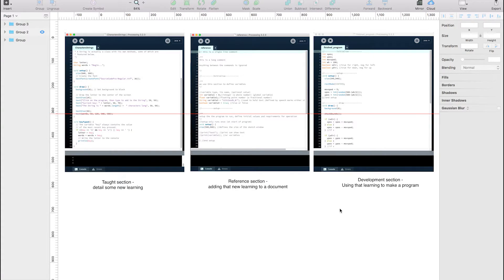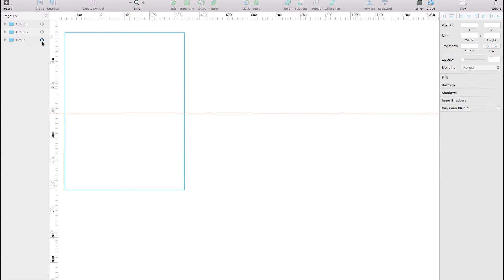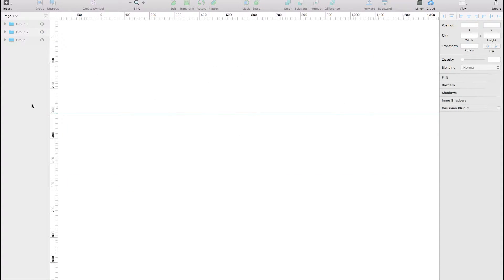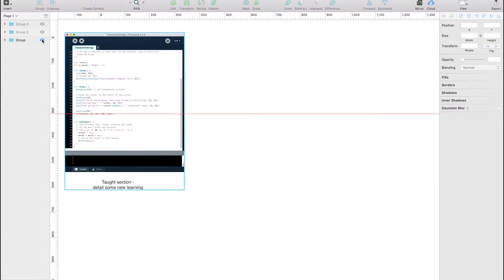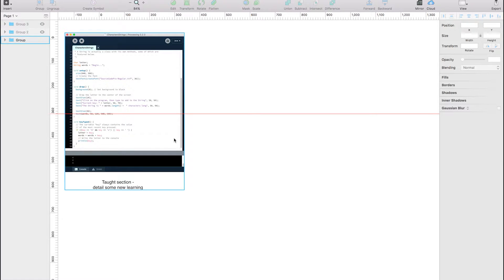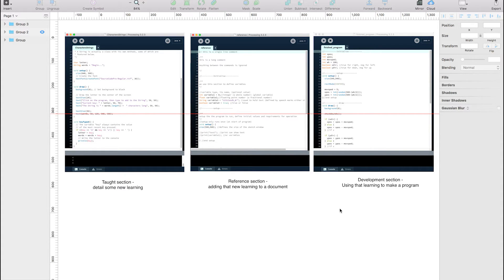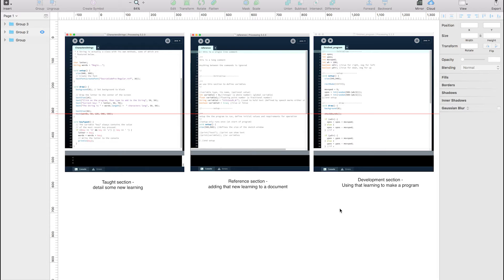Introduction & Course Overview - Processing 101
Programming for People - Processing 101

In this video series we are going to be exploring Processing.
A programming language that excels at helping teach the fundamentals of programming using a lightweight visual method:

Introduction:
This video introduces and outlines the upcoming course and how each episode will be structured.

Following the “Tell, Show & Have a Go” methodology each episode will comprise of a taught, demonstrated and developed task. Ranging from beginner techniques through to detailed processes and functions, this 101 course to processing will teach you everything you need to know to start developing your own programs.